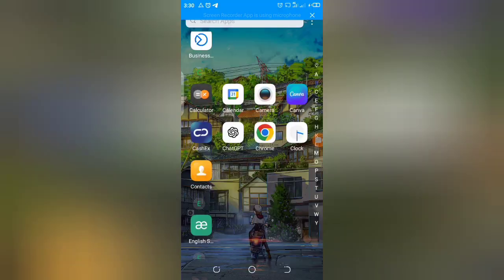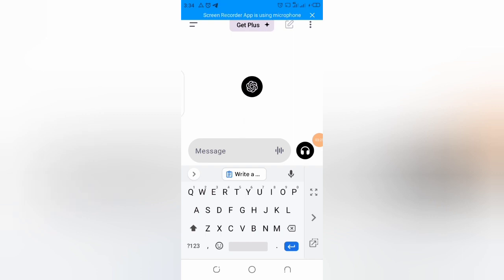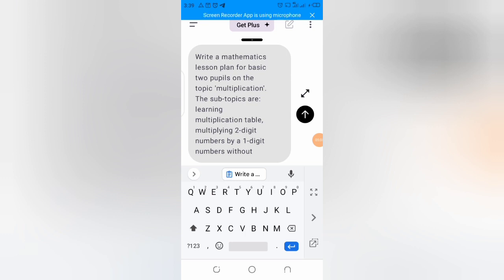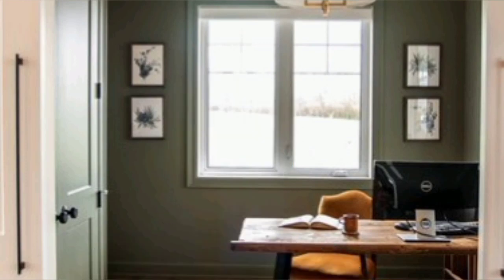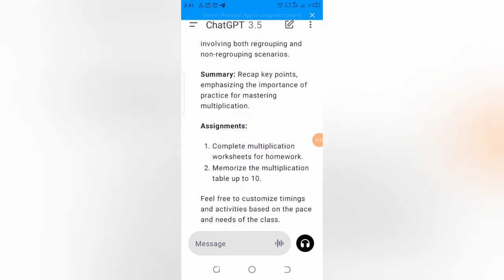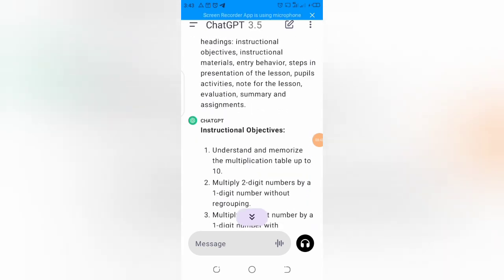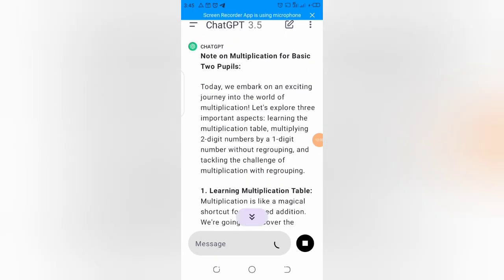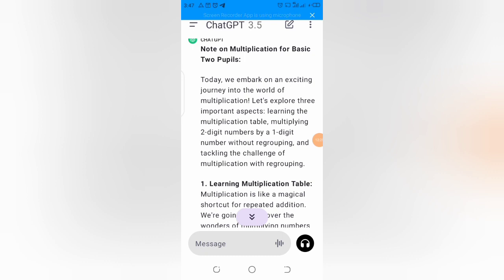CHATGPT for Teachers: Create Lesson Plan, Notes, e-note effortlessly using CHATGPT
CHATGPT for teachers:
Make your lesson plan, lesson note, e-note effortlessly using CHATGPT @MathsWithCoachSarah